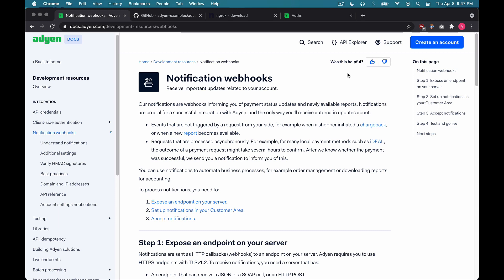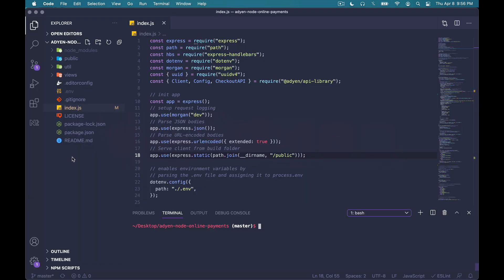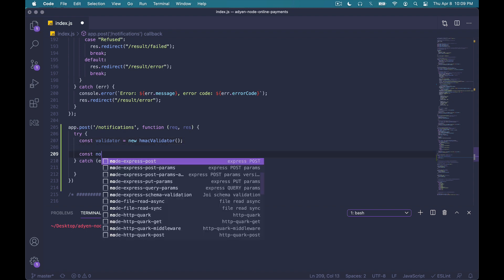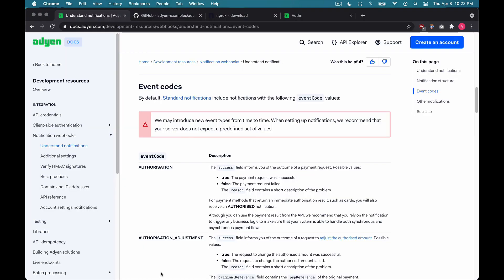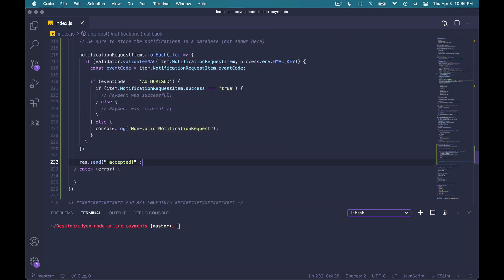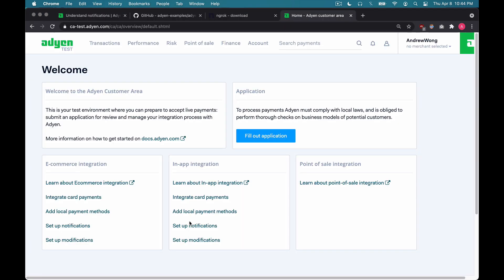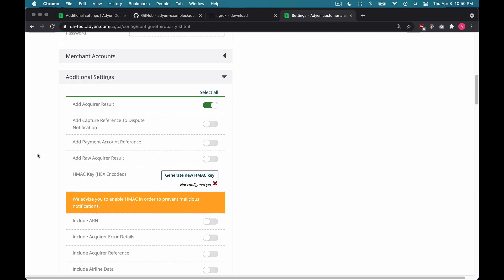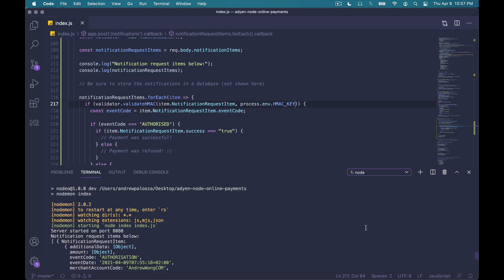Notification Webhooks Tutorial: Node.js + Express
Learn how to handle notification webhooks for an Adyen integration built with Node.js and Express.
The video uses 'AUTHORISED' as a sample 'eventCode'.
for the right event codes for your use case. For example 'AUTHORISATION' for receiving successful payment authorisations.